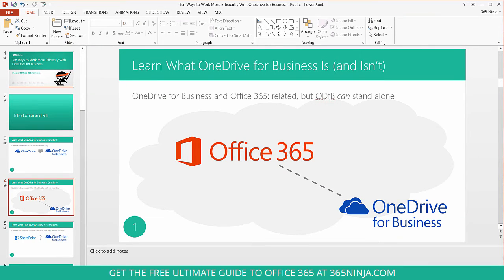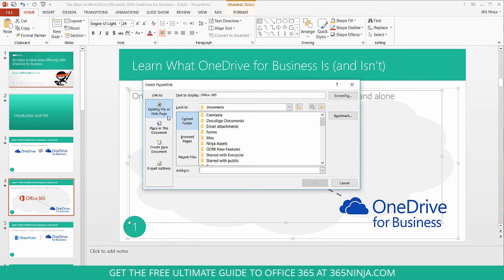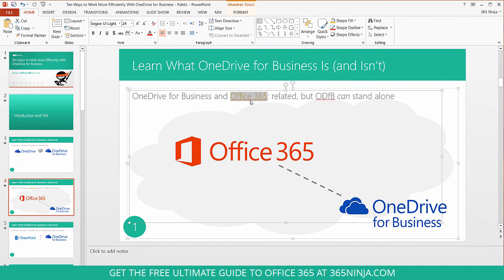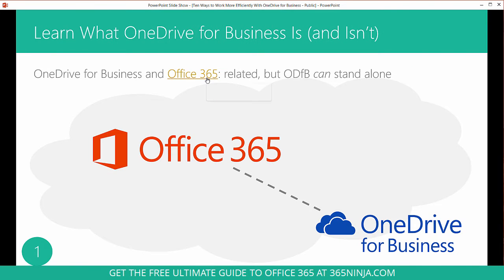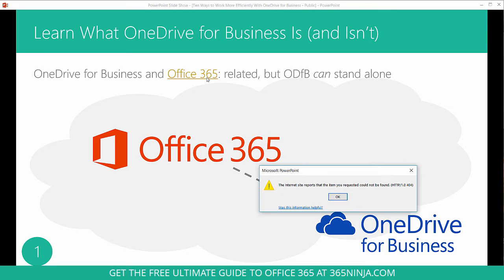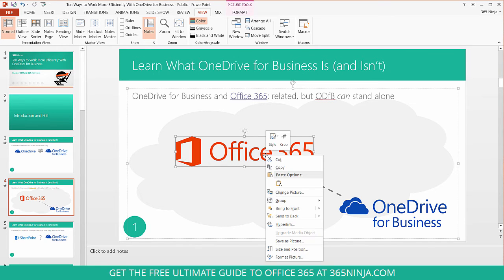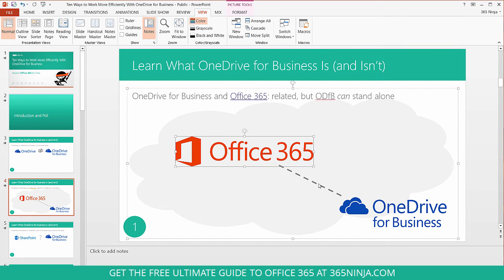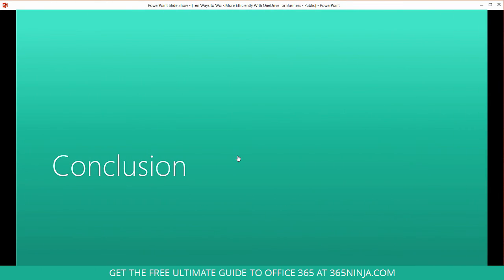Link to URLs and Other Slides in PowerPoint